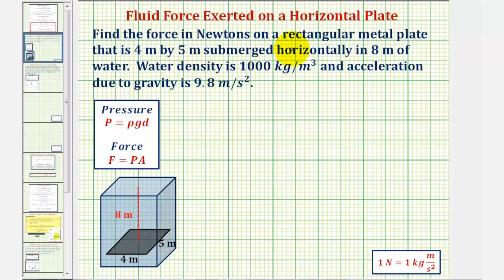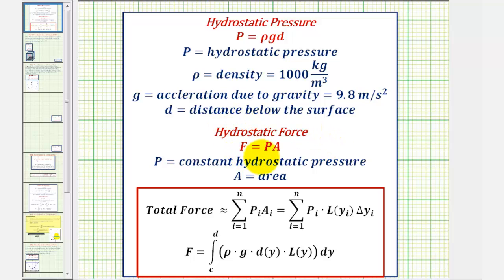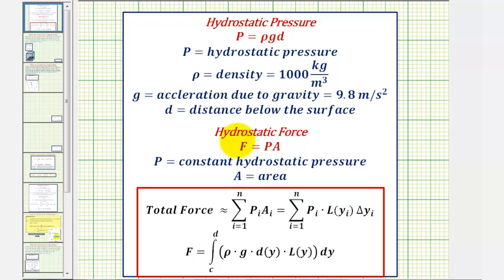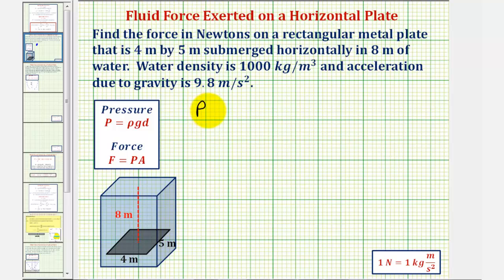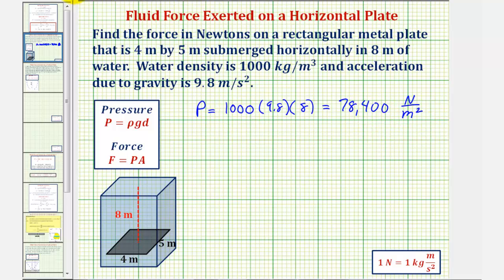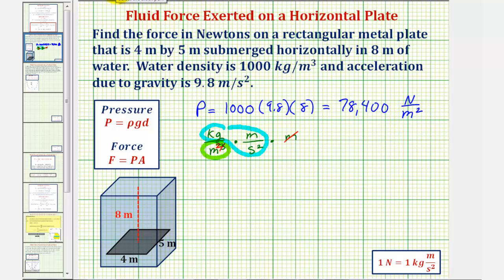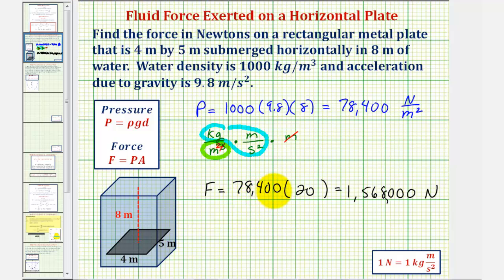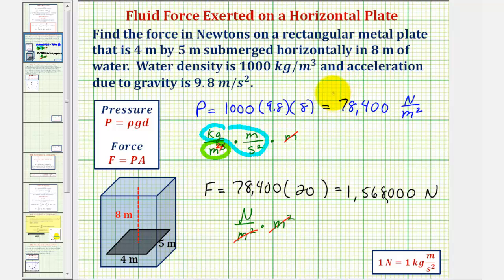Ex: Find the Hydrostatic Force on a Horizontal Plate (No Calculus)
This video explains how to determine the hydrostatic force on a horizontal plate.  The calculation does not require calculus.